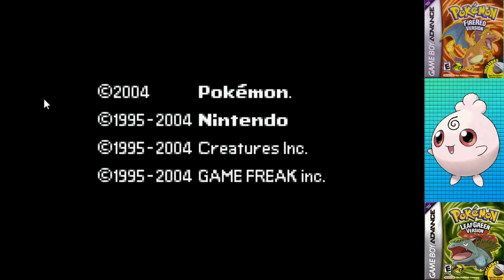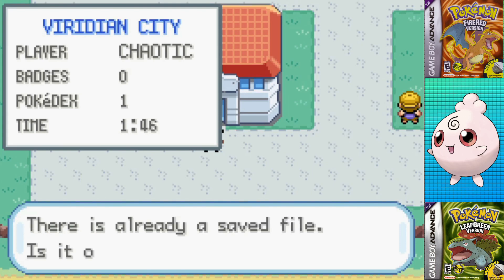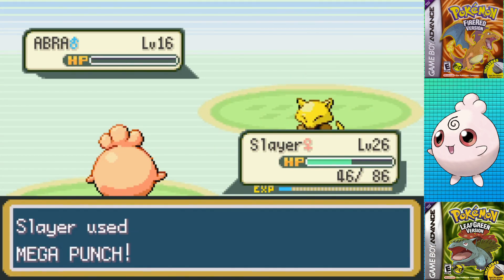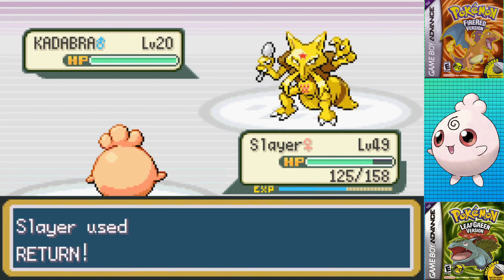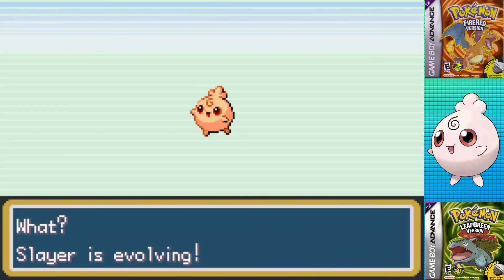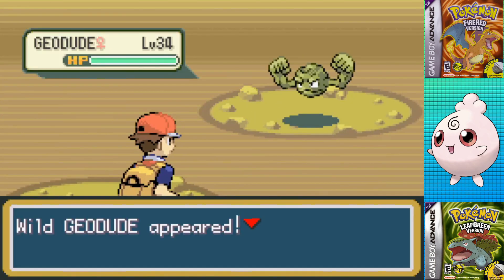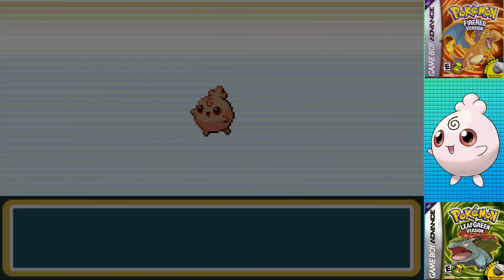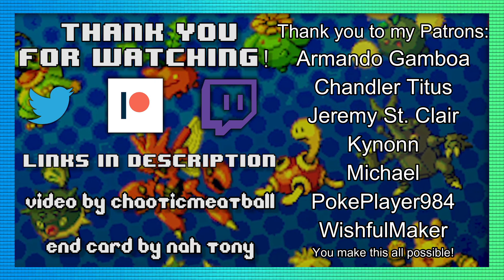Can You Beat Pokemon FireRed/LeafGreen Using ONLY Igglybuff? - FR/LG 386 Challenge [11]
In Part 11 of our FireRed/LeafGreen Solo Pokemon Challenge, we continue with Pokedex #174, Igglybuff! As a baby Pokemon, just how far can this Johto Pokemon go throughout the game? Is it actually possible? Find out now!

If you really enjoyed the video, and want to help me produce more content like this, head over to my Patreon page here to get access to a bunch of different stuff